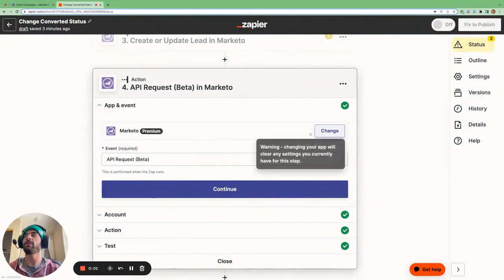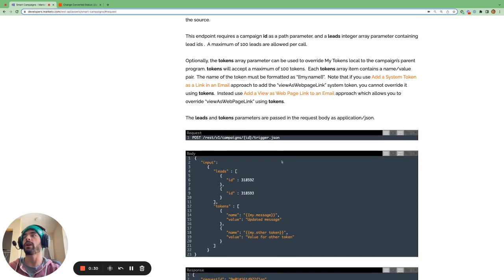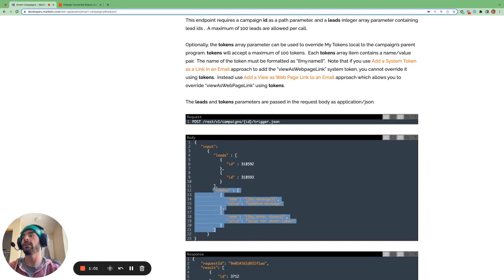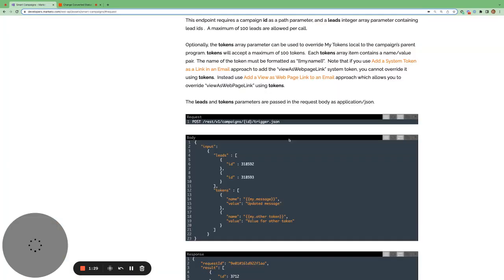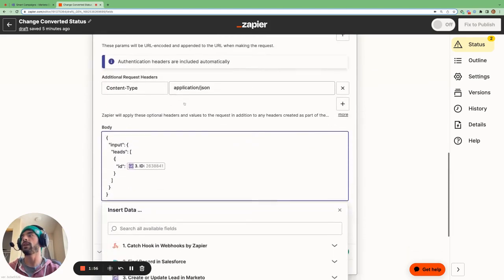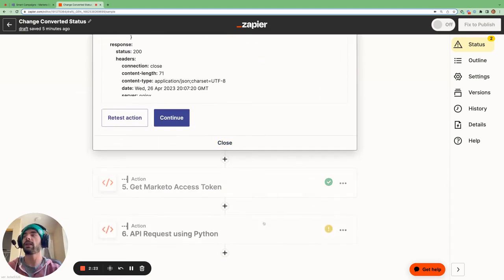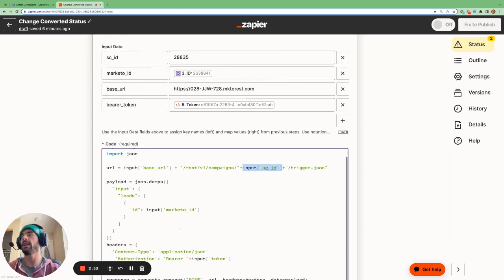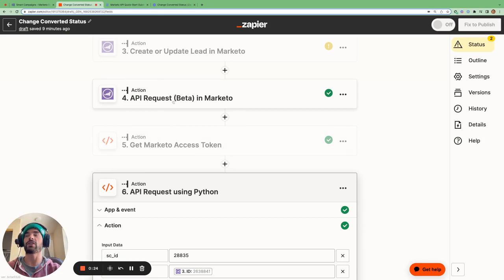Marketo API Request Event in Zapier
Get a quick intro to the API Request event for the Marketo app in Zapier. If you want to get a thorough overview of the Marketo API and learn how to make your first requests then check out this post